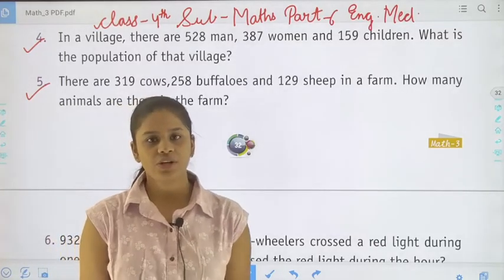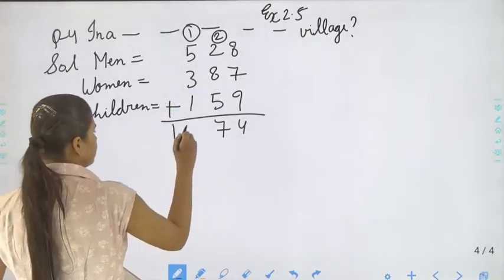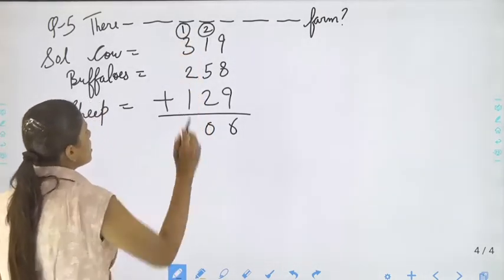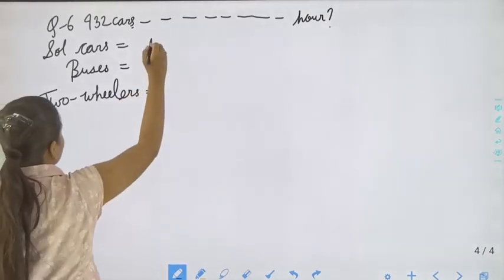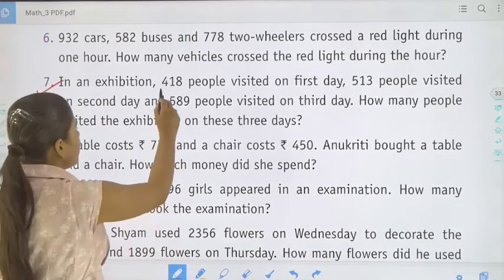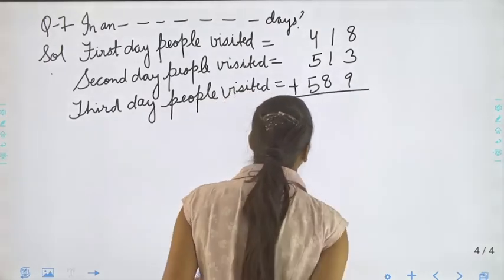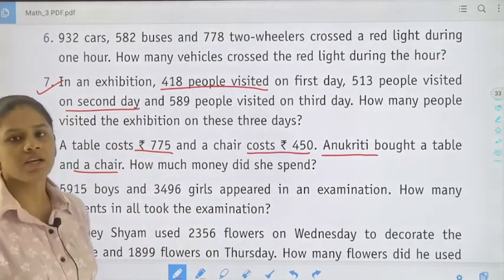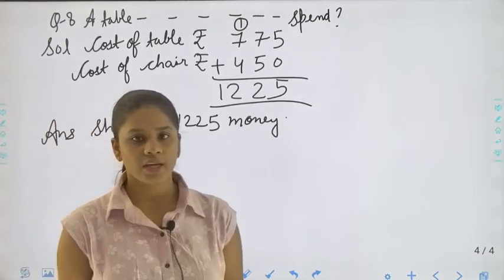Class 3 Maths Ch 2 Part 6